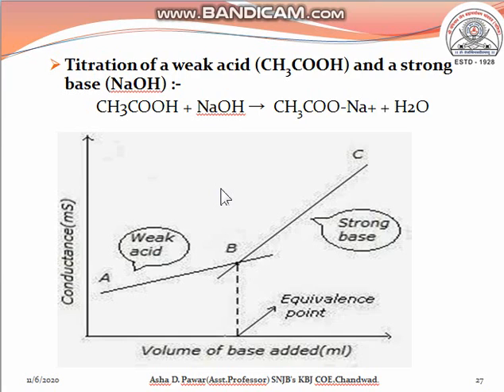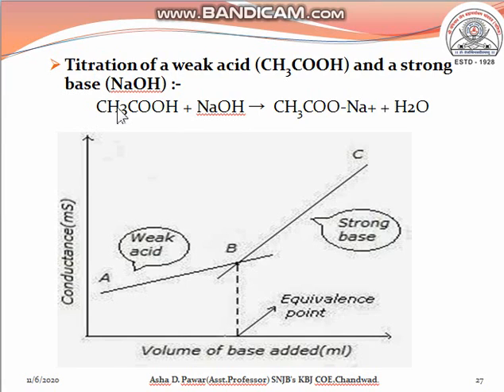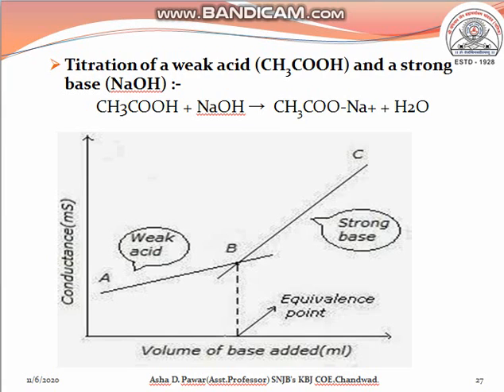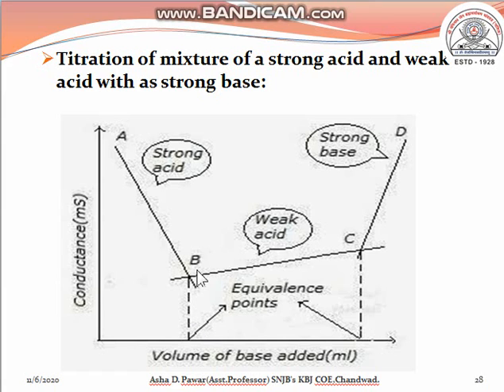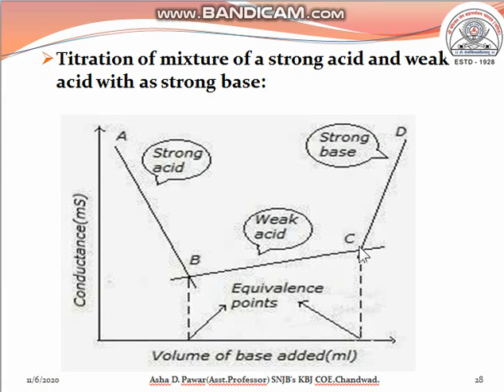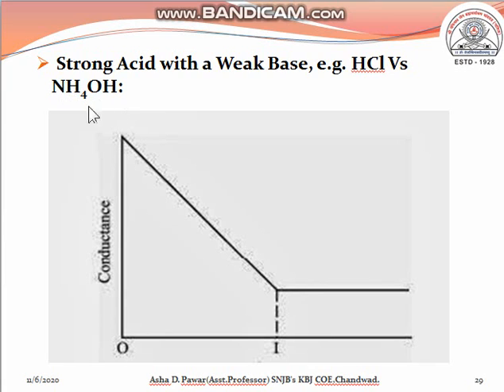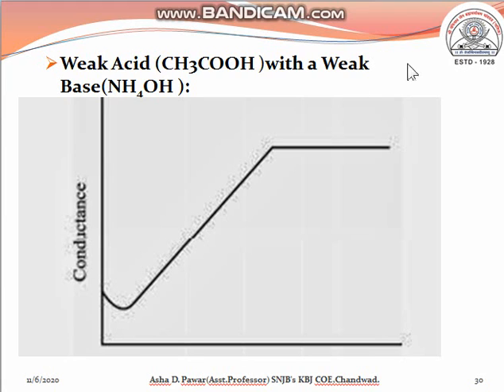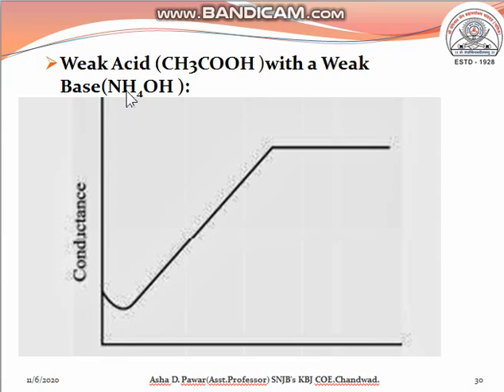CONDUCTOMETRIC TITRATIONS - II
Includes following topics.
Titration of a weak acid (CH3COOH) and a strong base (NaOH) :-
Titration of mixture of a strong acid and weak acid with as strong base:
Strong Acid with a Weak Base, e.g. HCl Vs NH4OH:
Weak Acid (CH3COOH )with a Weak Base(NH4OH ):